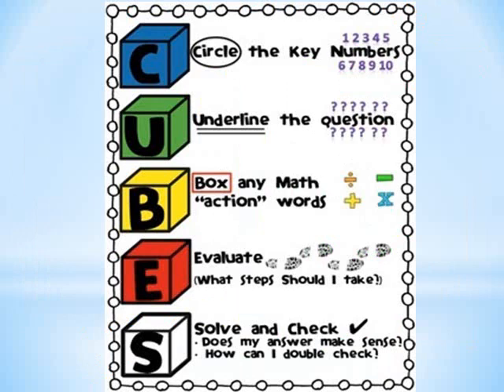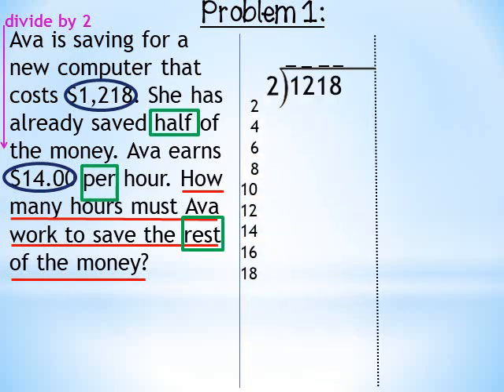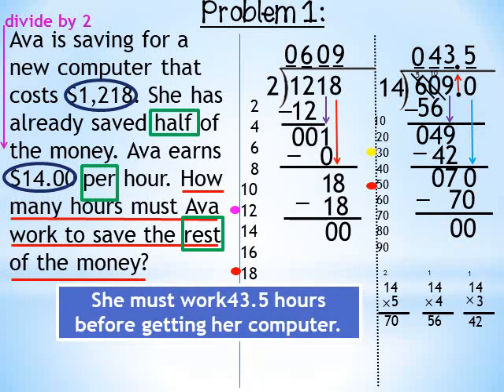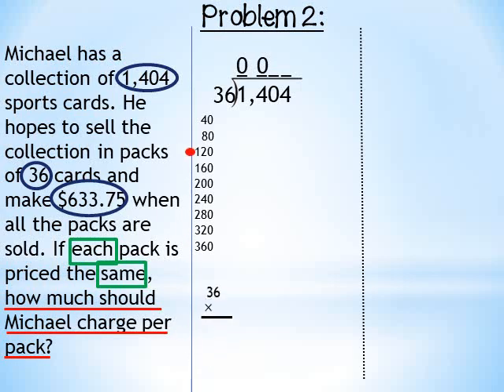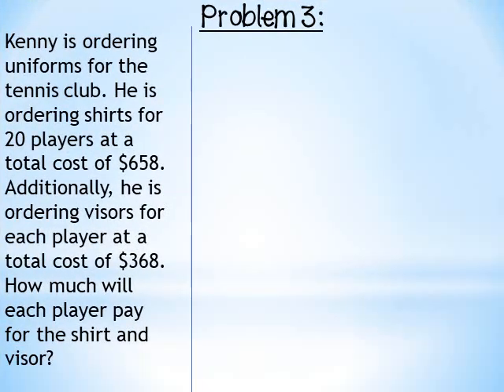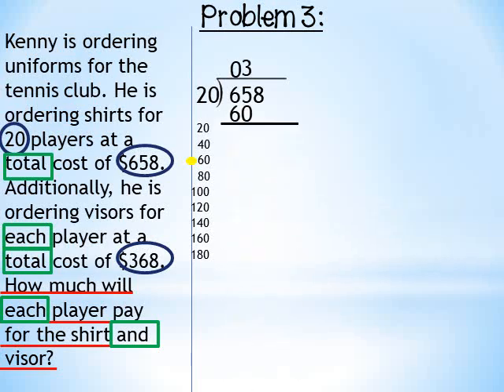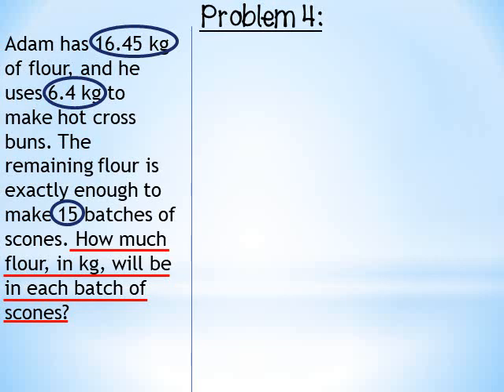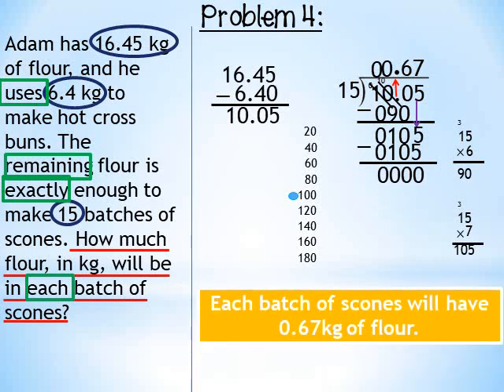Remote Learning Lesson 20